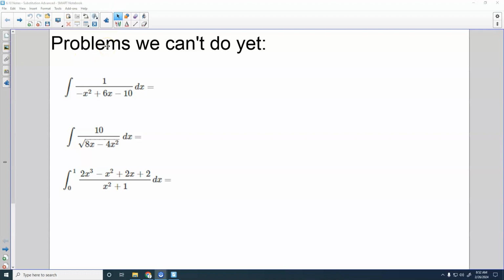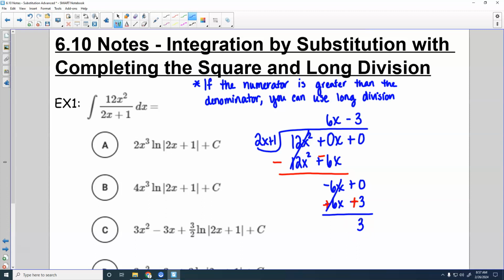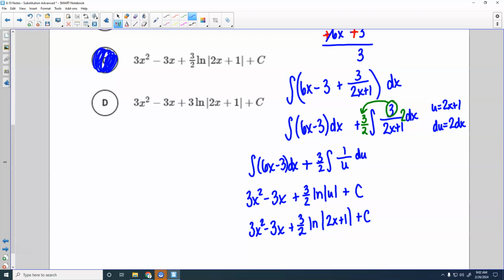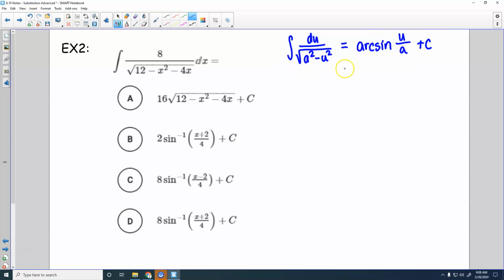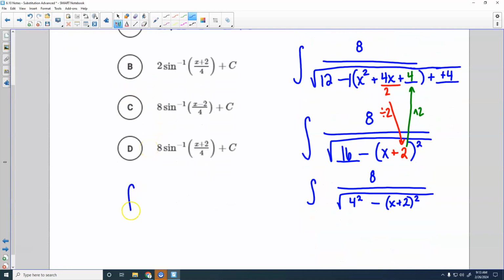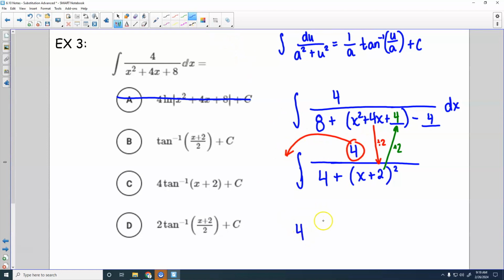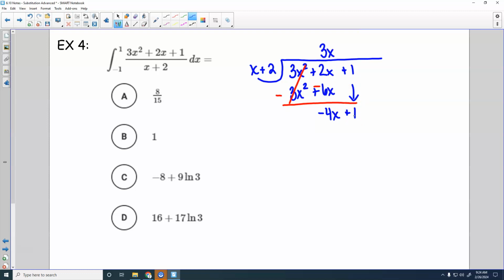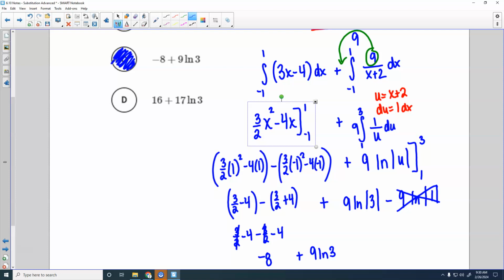AP Calc: Notes 2/26